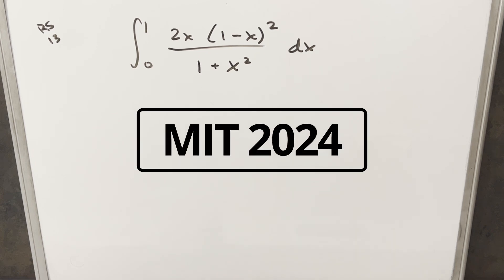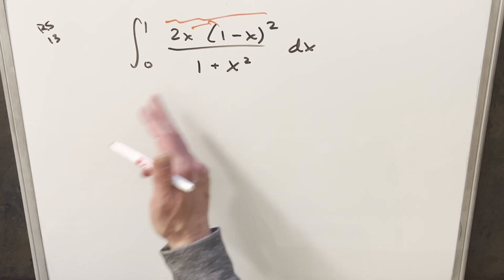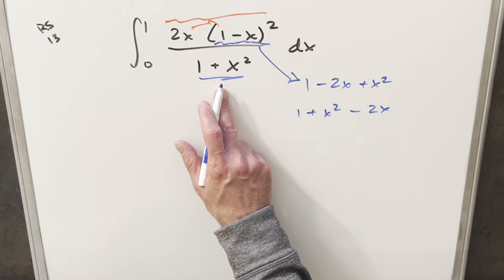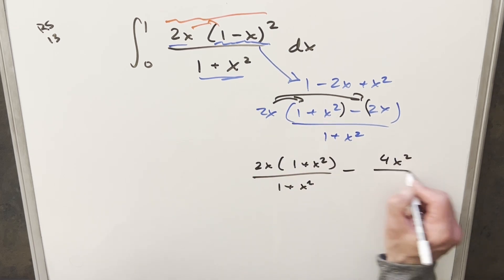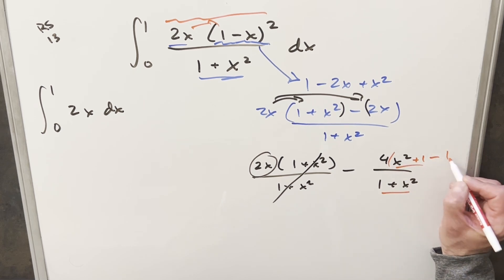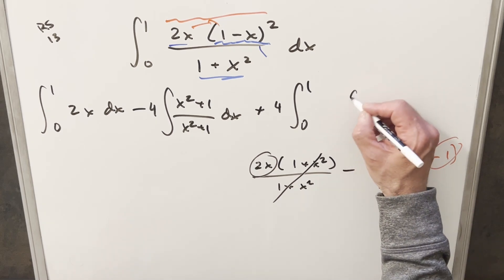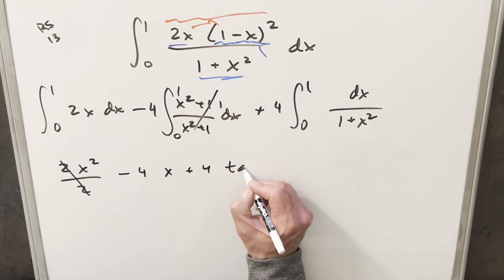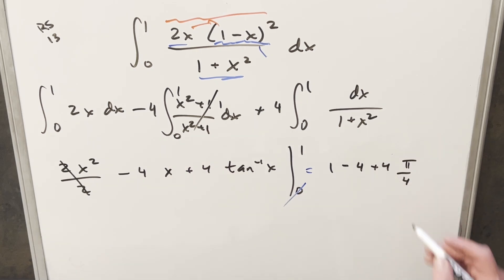MIT Integration Bee 2024 Regular Season #13